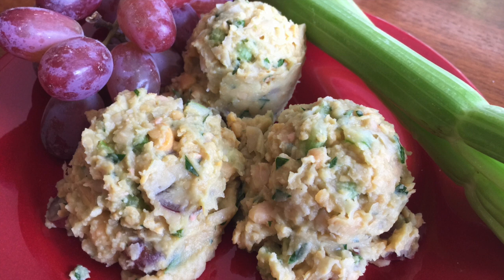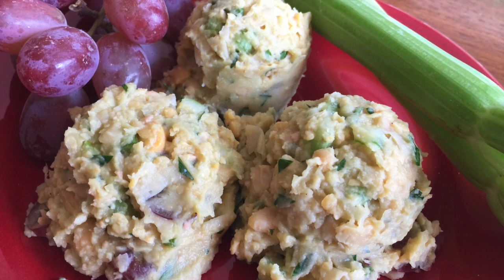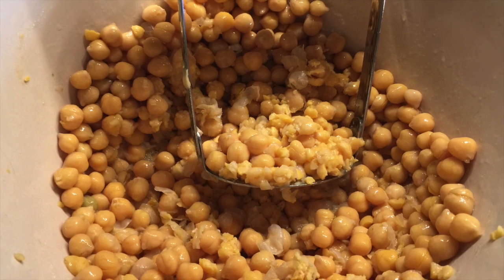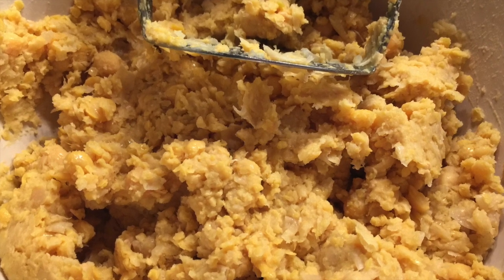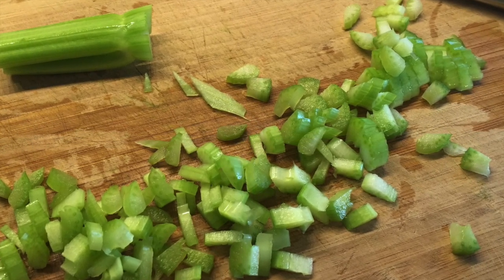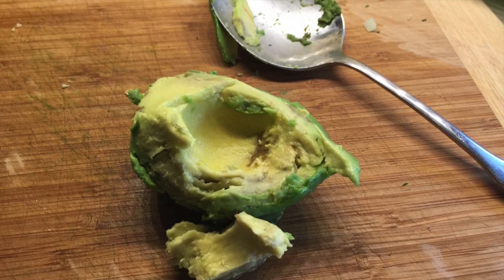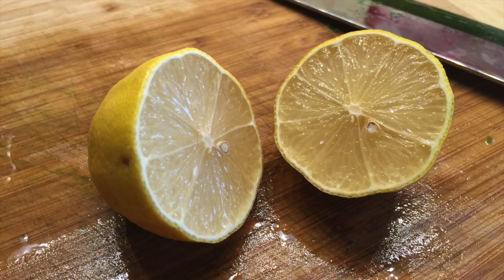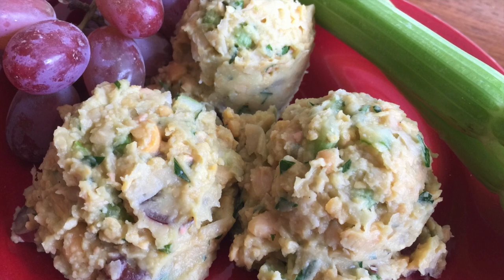Better-Than-Chicken Salad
For the complete recipe, and for more whole, plant-based recipes,